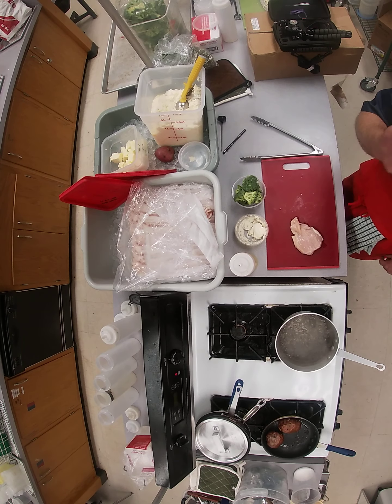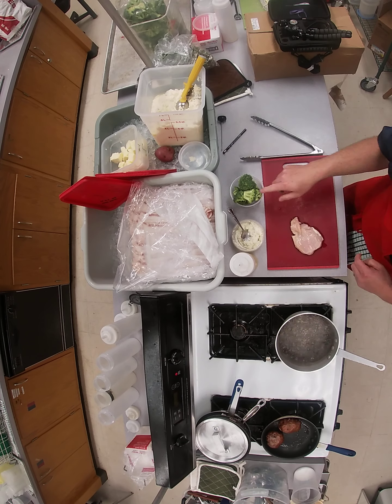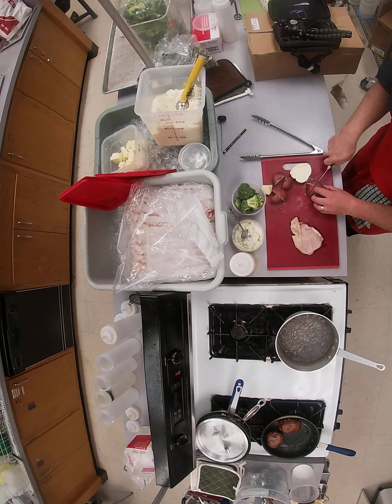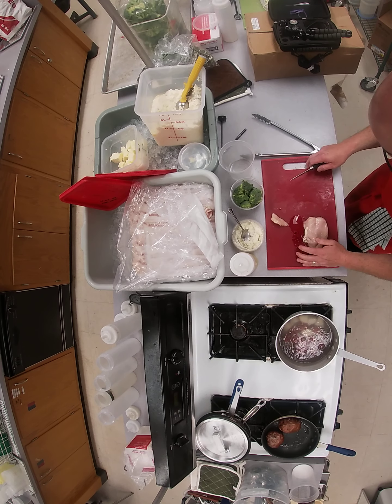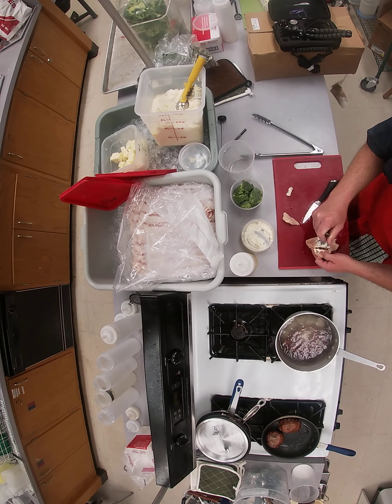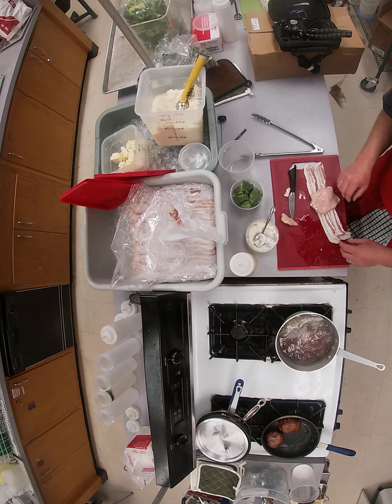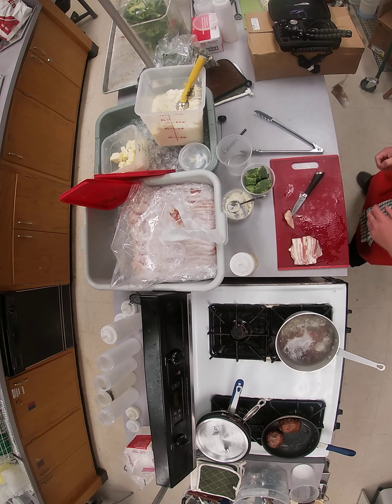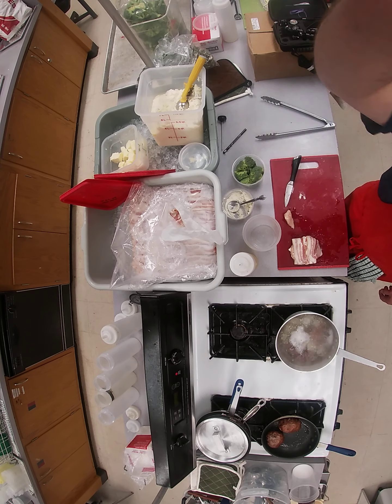Stuffed Chicken Mise 1